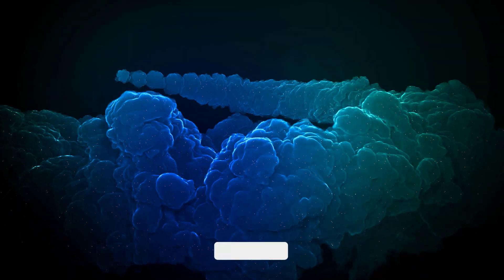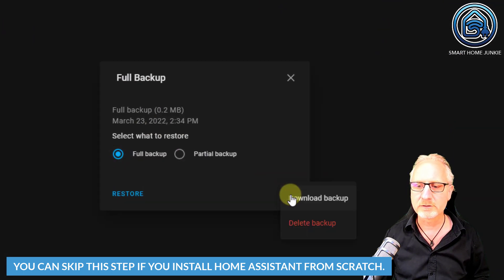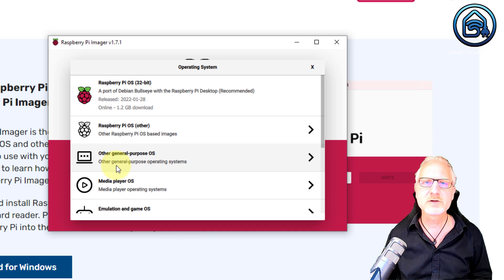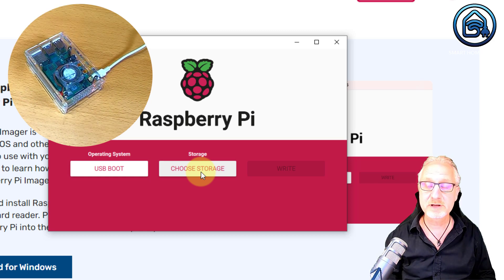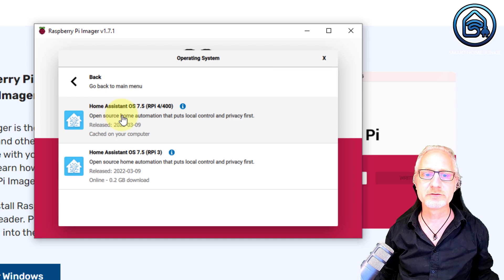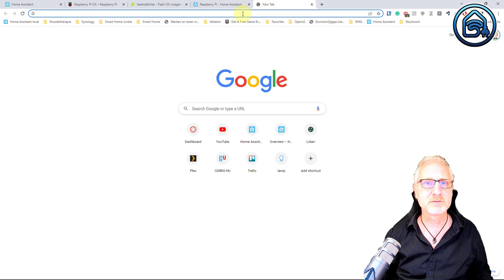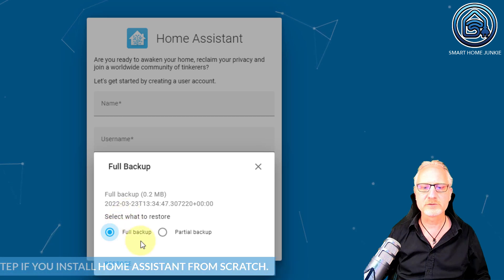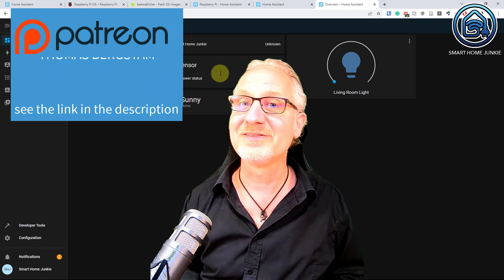Run Home Assistant from SSD on a Raspberry Pi - 2022 TUTORIAL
This Home Assistant Tutorial shows how to set up or migrate Home Assistant on a Raspberry Pi using an SSD drive in 2022. You might not know that using an SD card in a Raspberry Pi is not an optimal solution for Home Assistant. The SD card will eventually fail because Home Assistant is generating so much traffic from and to the SD card. The solution for this is to connect an SSD drive to your Raspberry Pi and boot Home Assistant from that SSD drive. You don’t even need an SD card anymore after going through this tutorial. So, let’s set up Home Assistant on an SSD drive on a Raspberry Pi now!

* The latest release of the Home Assistant image can always be found

🛒 Shopping List: 🛒
* Raspberry Pi 4 including adapter
* SSD drive
* SATA to USB cable
* SD card
* Network cable

Check my channel for more awesome Smart Home tutorials: @Smart Home Junkie

If you got enthusiastic about Home Assistant, you can watch many more videos on this playlist

0:00 Introduction
0:53 What do you need?
1:08 Create a backup (if you already have Home Assistant running from an SD card)
2:01 Ensure the Raspberry Pi boots from USB
4:46 Install the Home Assistant Image to the SSD drive
6:55 Start your Home Assistant for the first time from the Raspberry Pi using the SSD drive
7:25 Restore your backup of Home Assistant to the SSD drive
8:00 Start Home Assistant from the SSD drive